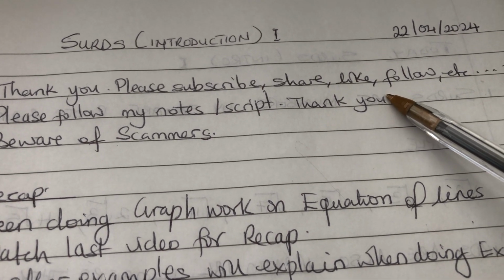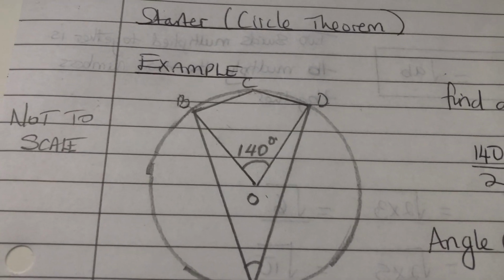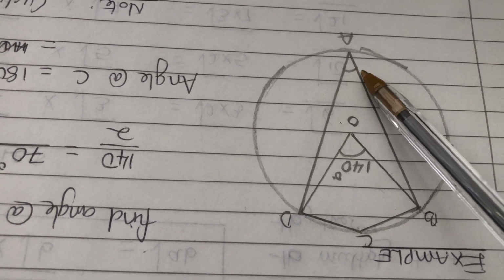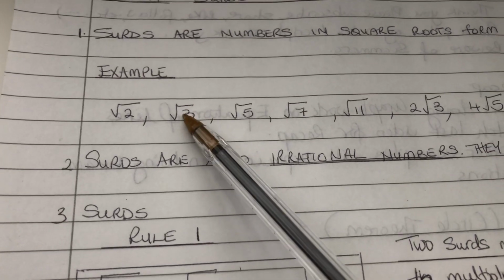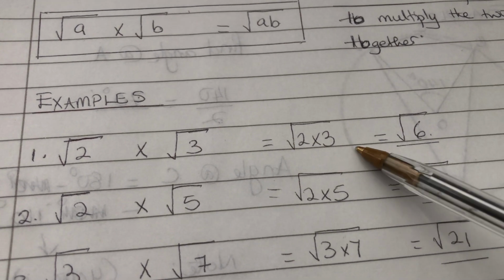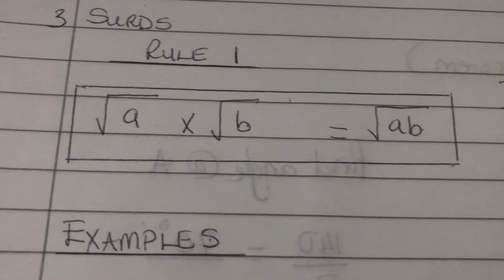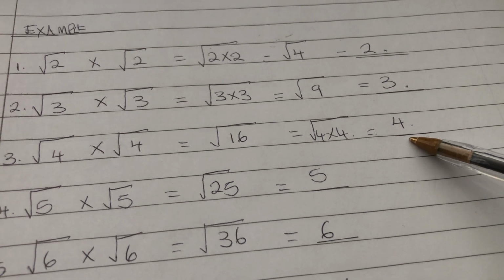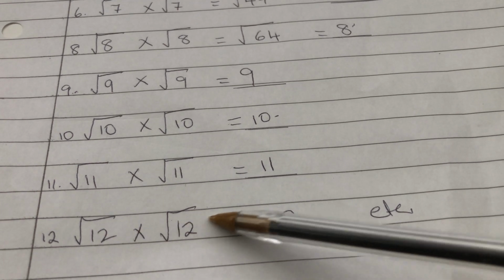GCSE MATHEMATICS - SURDS (INTRODUCTION) I.